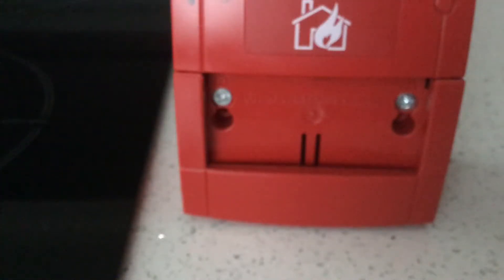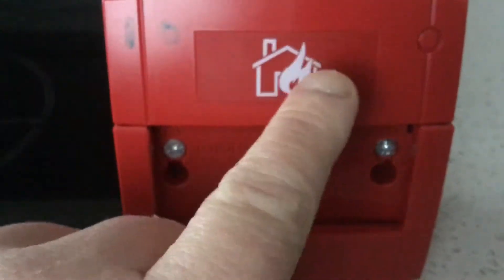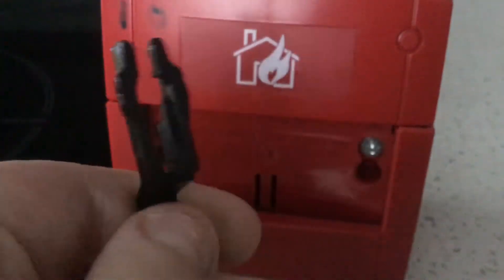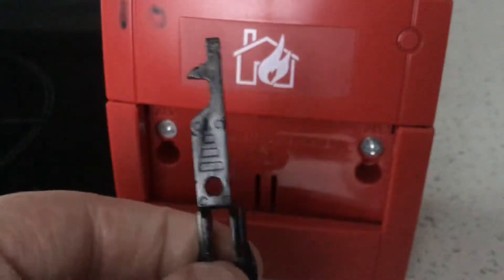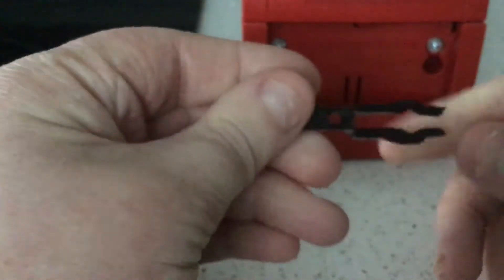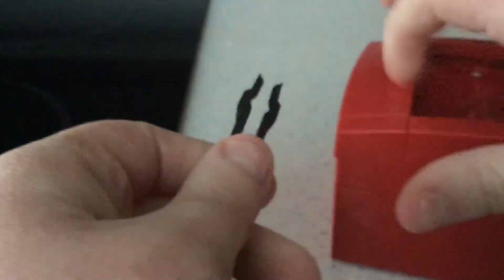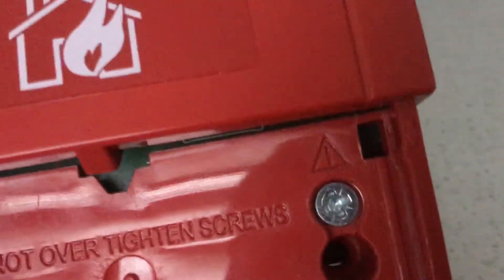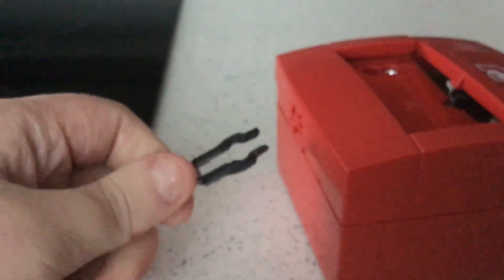9 December 2018